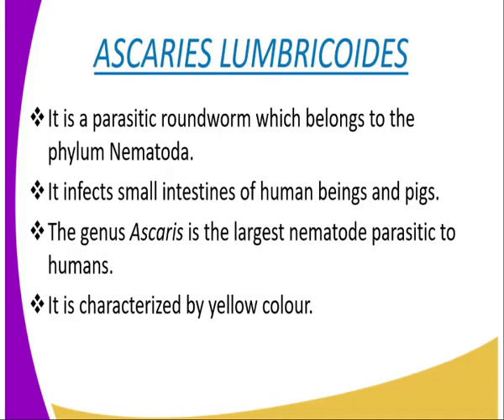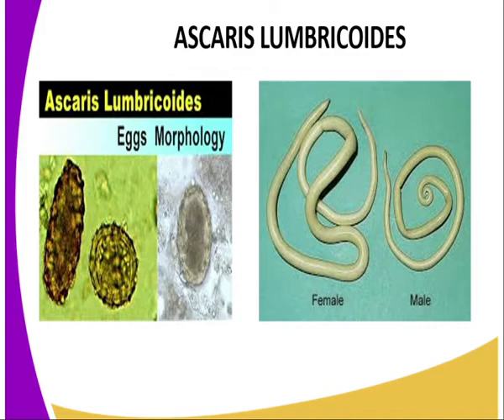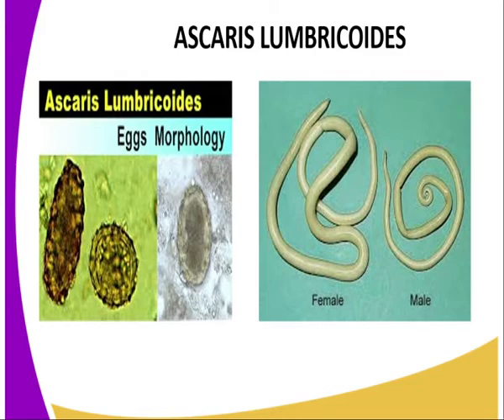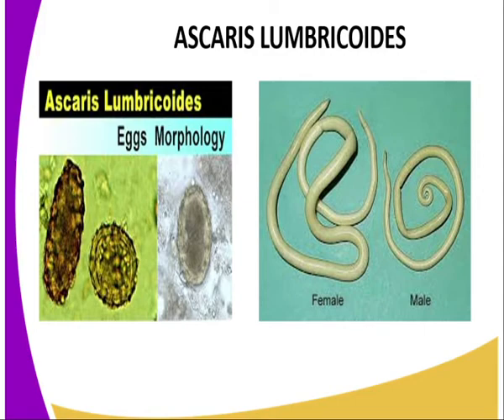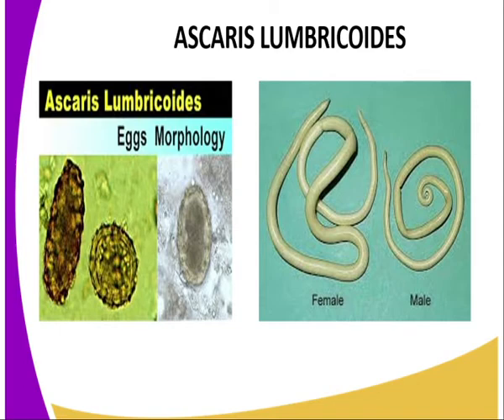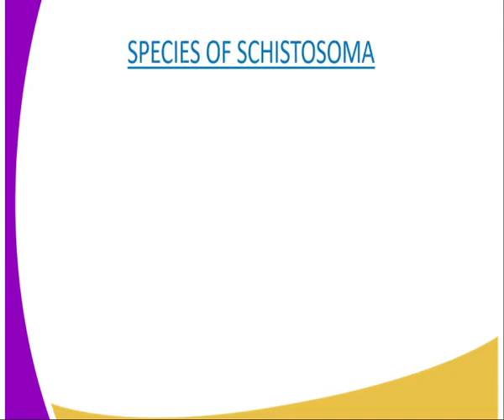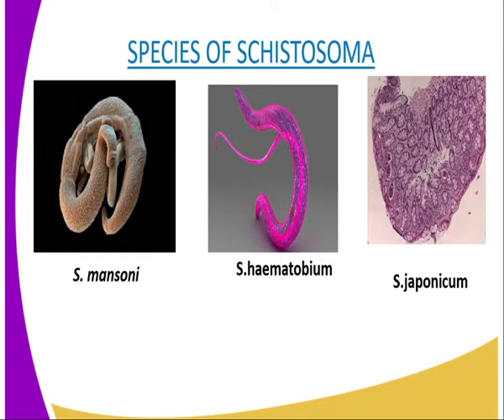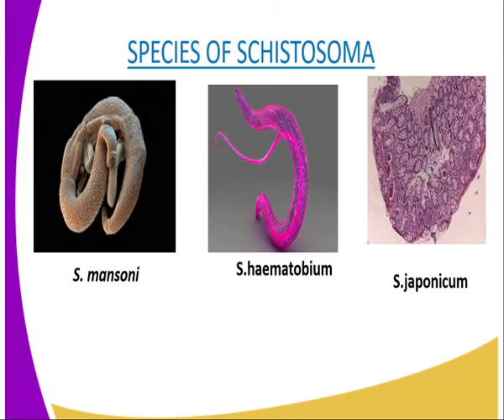Biology form 3, parasitc worms,lesson 23